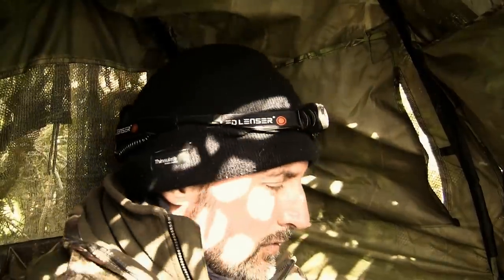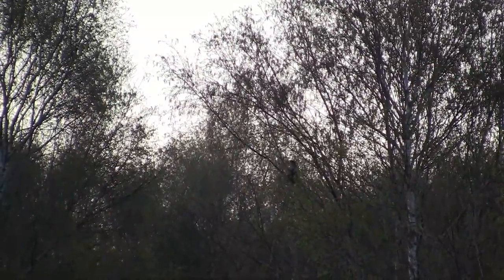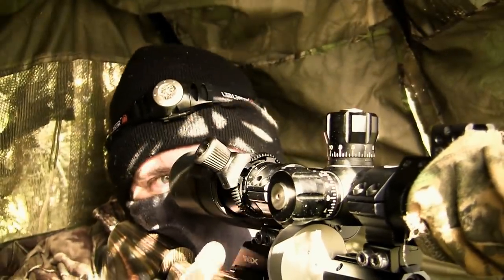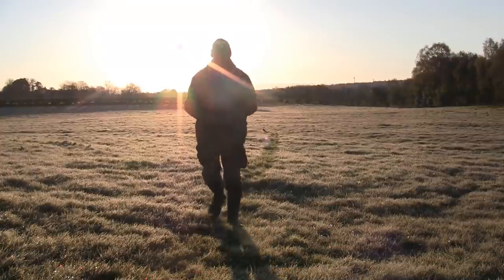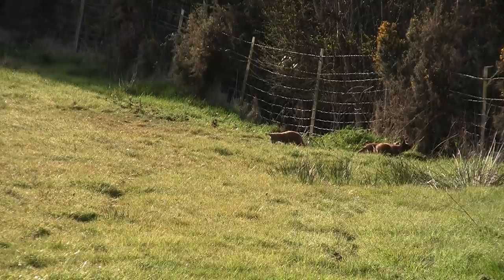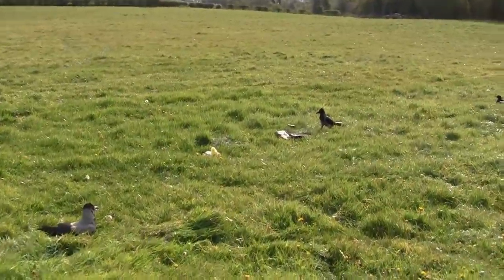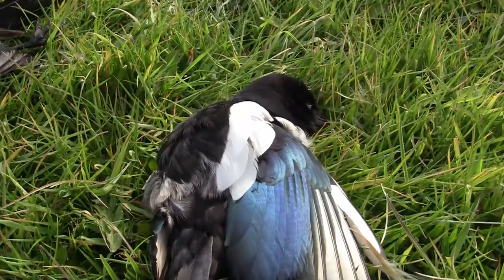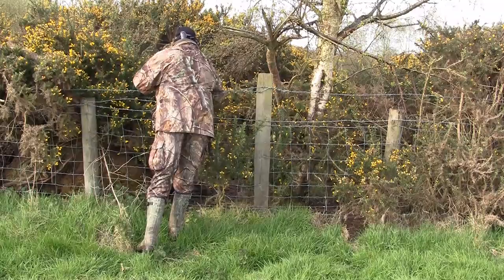Air Rifle Hunting, Corvid Control With Superior Liner, High Flow Transfer Port & H&N Slugs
I am hopping to decoy hooded crows and magpies into range of my FAC air rifle to try and control their numbers to help protect the sheep and lambs during lambing time.
This is all done on farm land that i have permission to do so on with legally held air rifles and is done in a legal and humane manner as not to prolong or glorify the death of the birds.
Crow, Gull (Greater Black-backed), Gull (Herring), Gull (Lesser Black-backed), Jackdaw, Magpie, Pigeon (Wood), Pigeon (Feral), Rook, Sparrow (House), Starling.
Rifle FX Crown .22cal 30+ft/lb
Huma High Flow Transfer Port
FX Superior Light Liner
H&N .218 21 grain .22cal Slugs
Scope Bushnell Tactical Elite 2.5-16x42
Bushnell Scout 1000 Rangefinder
The Bush chair hide
Tactacam 5.0 and FTS